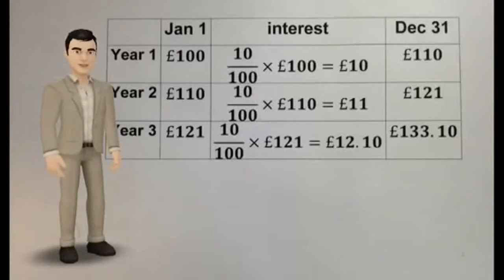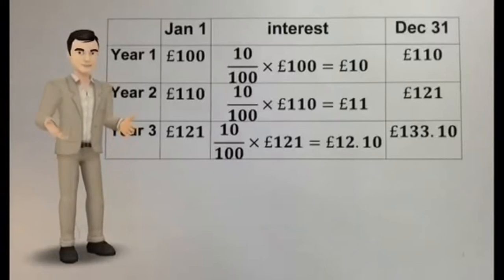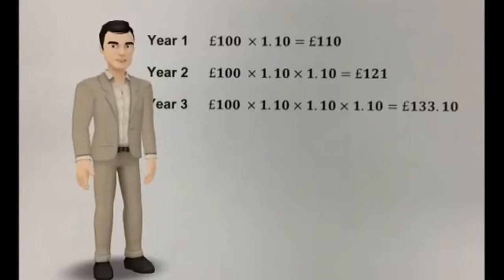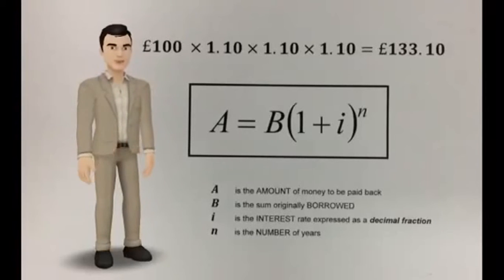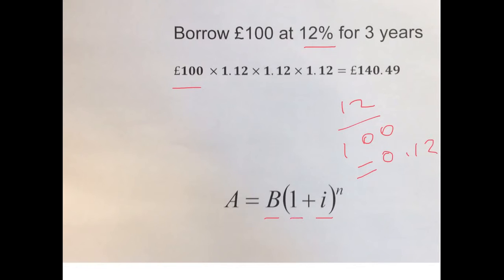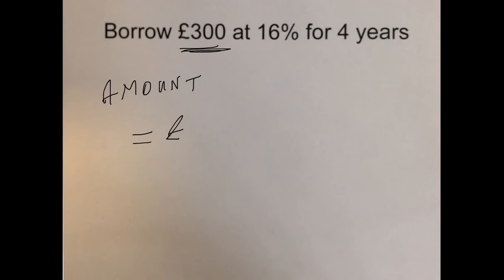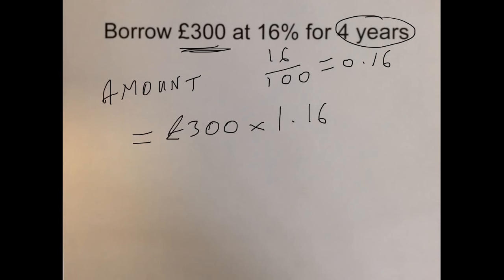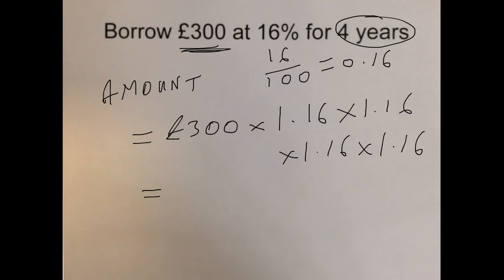Compound Interest longest version